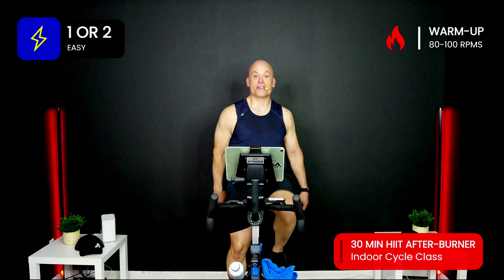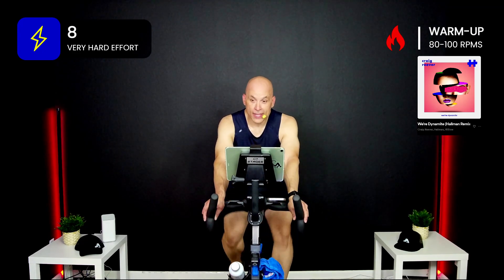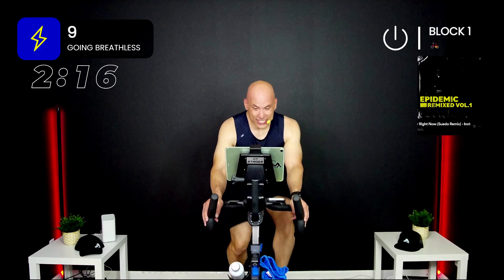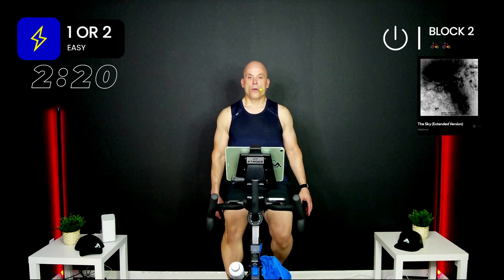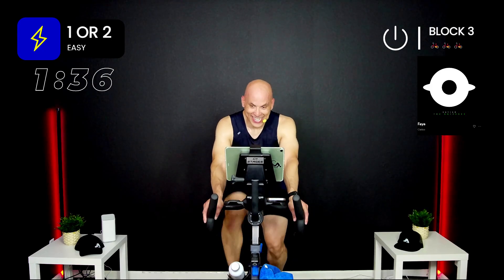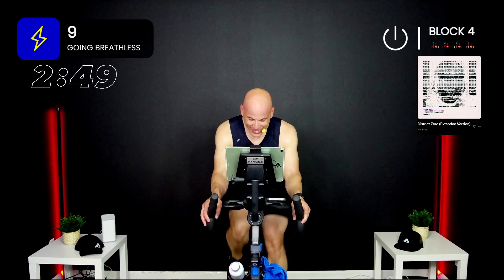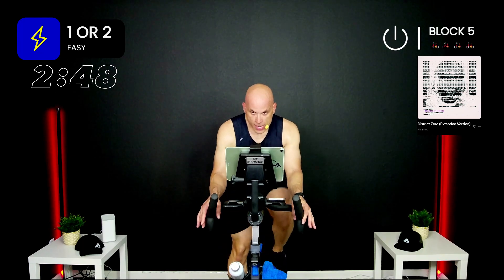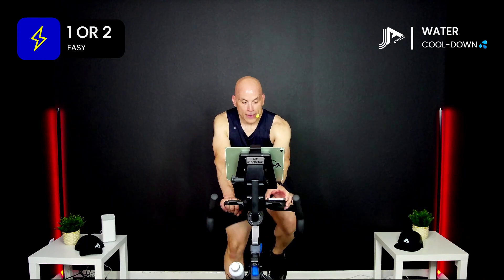20 Min After Burner Ride 🔥 | Indoor Cycle Class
Get ready to experience the afterburn effect, also known as excess post-exercise oxygen consumption (EPOC), in this 20-minute ride. Get an additional calorie burn after this HIIT workout.